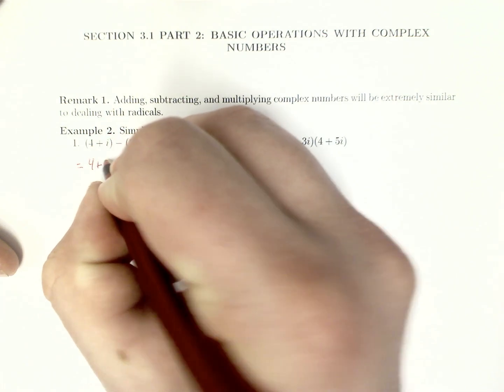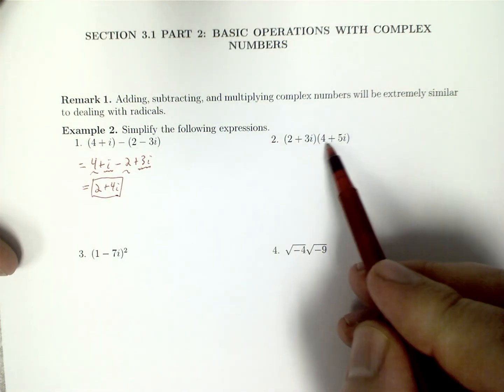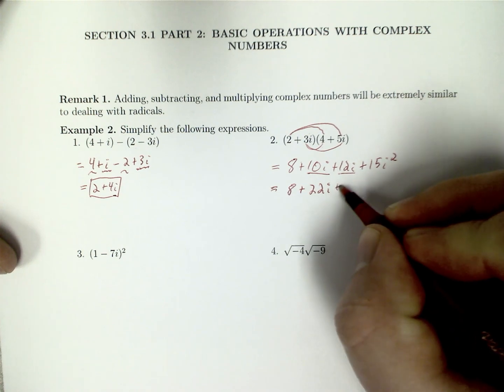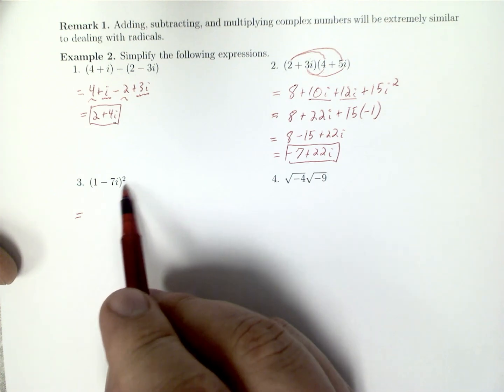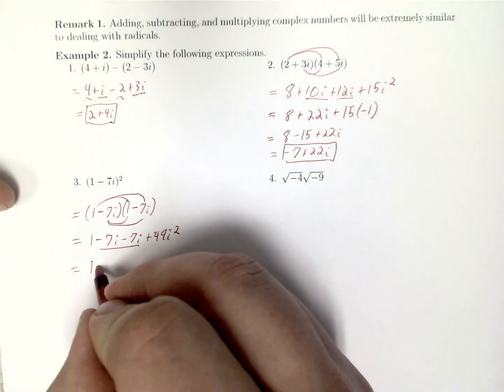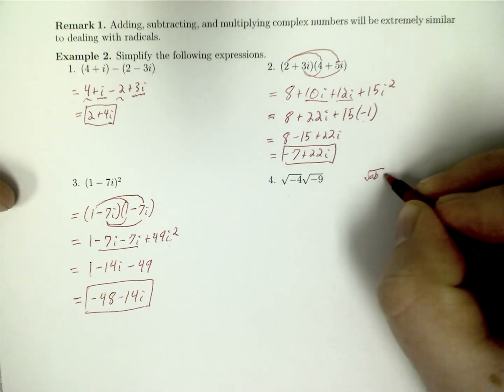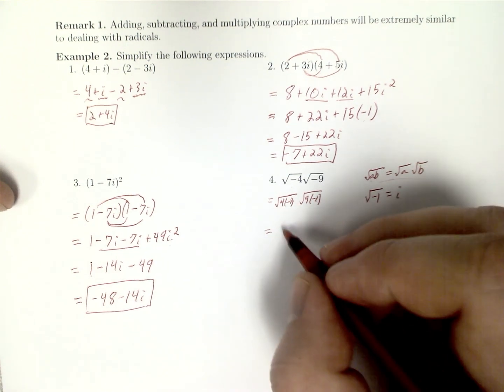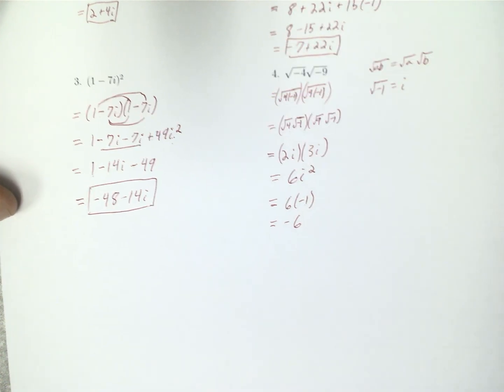MAT 150: Week 7: Section 3.1 Part 2: Basic Operations with Complex Numbers